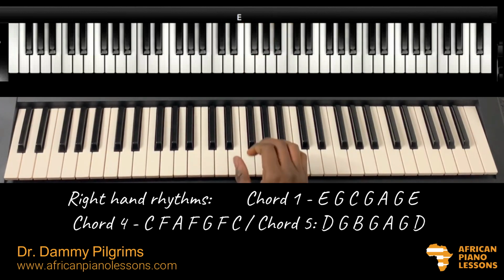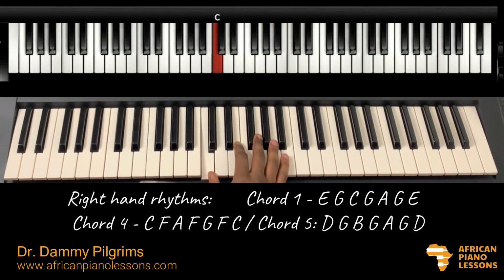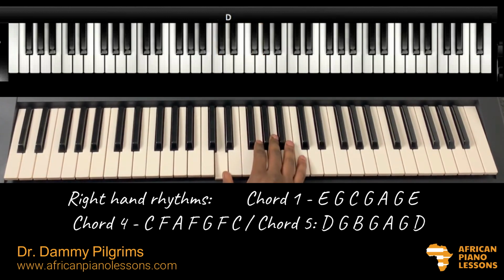Nigerian African gospel highlife praise song piano tutorial - What shall I say unto the Lord Part 3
Learn how to play rhythms to the popular song 'What shall I say unto the Lord' in this lesson. Concepts learnt here can be applied to other African praise songs.

Instagram & Facebook: @africanpianolessons